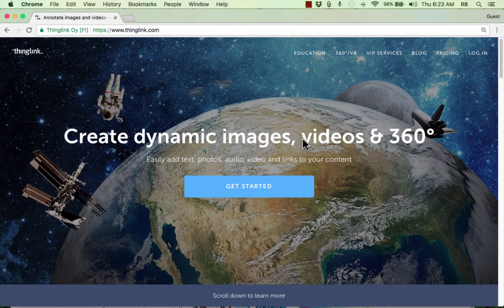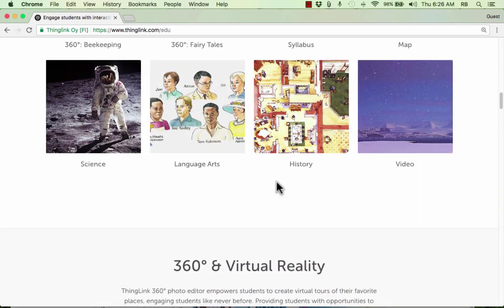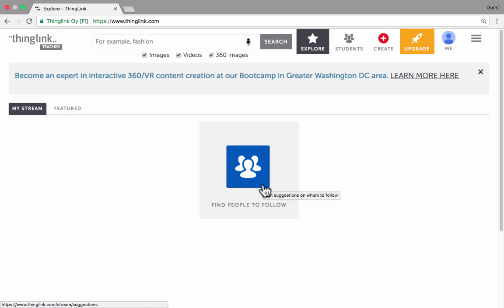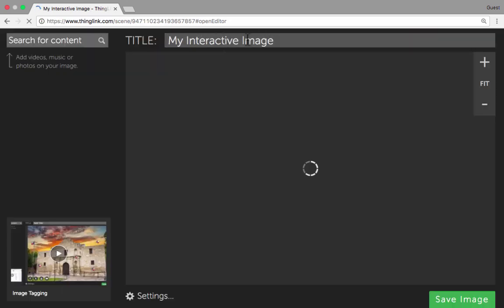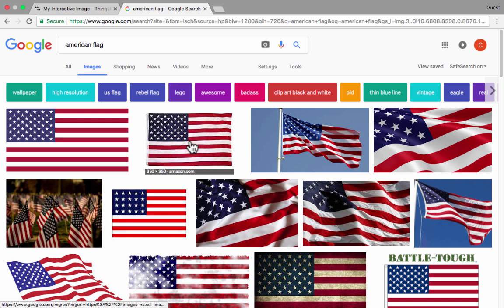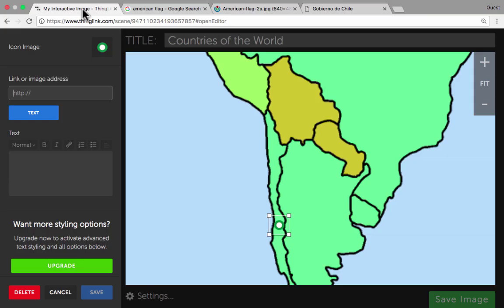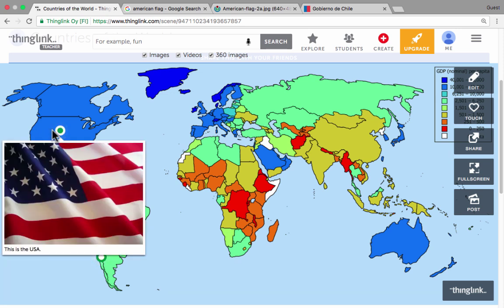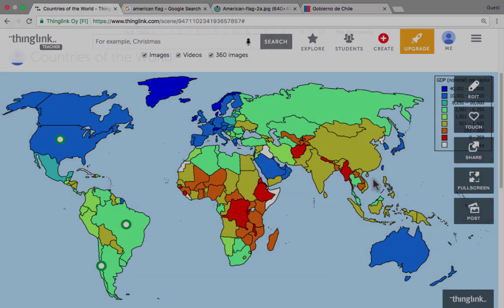ThingLink Tutorial - Make Interactive Images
Learn how to use ThingLink to create interactive images that have hotspots that show the viewer videos, additional photos, text explanations, and more.  ThingLink is great for teachers and students but also has business applications as well as family uses.